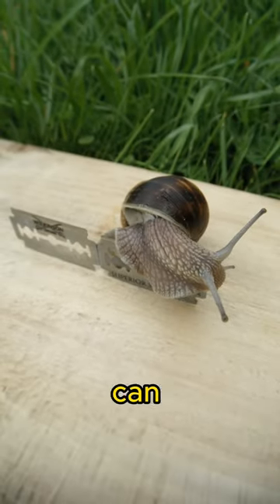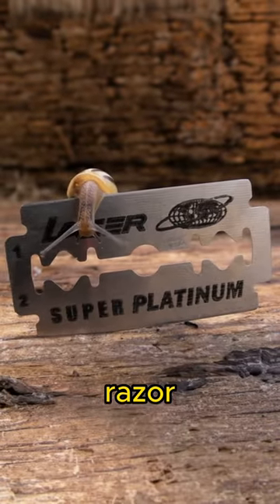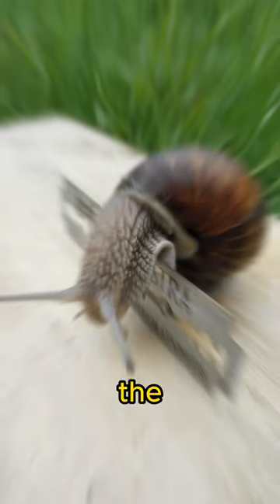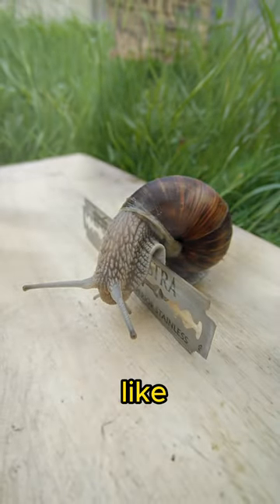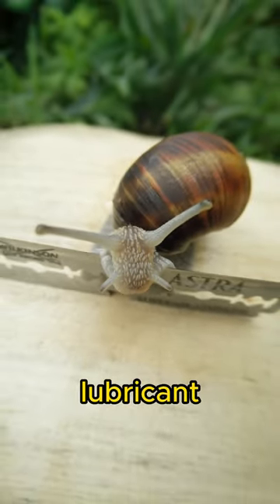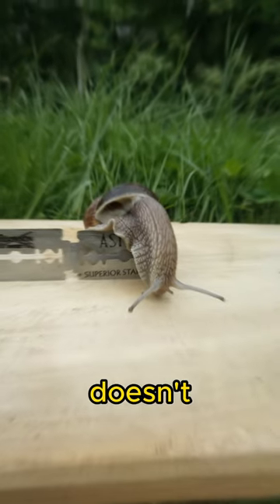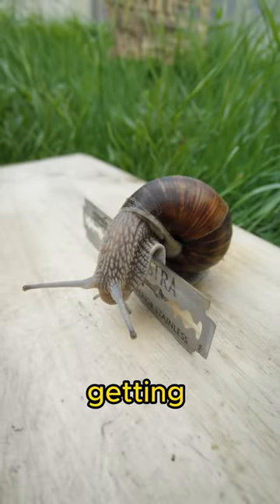Razor Blade VS Snail | What Will Happen To The Snail 🐌😨animals